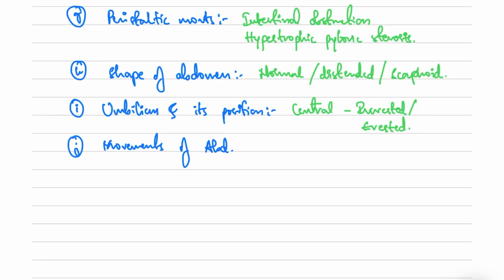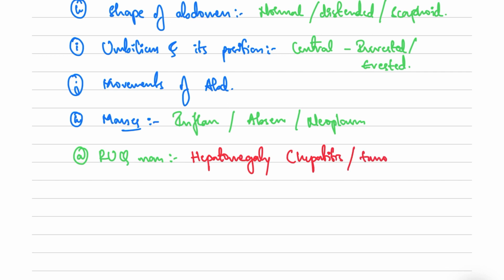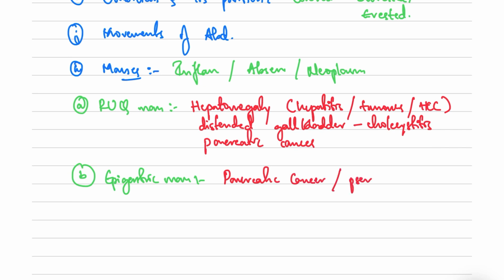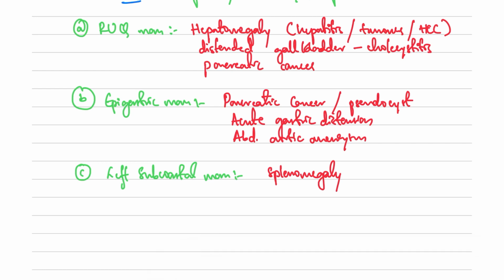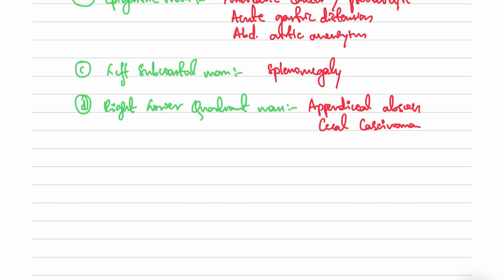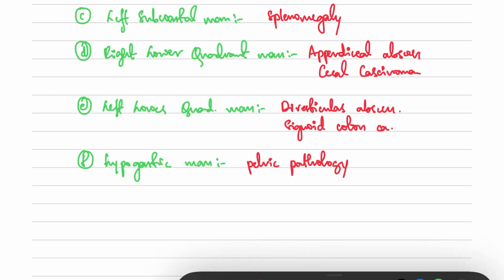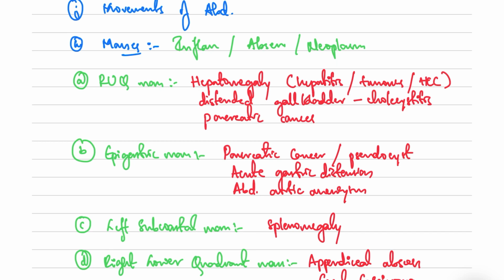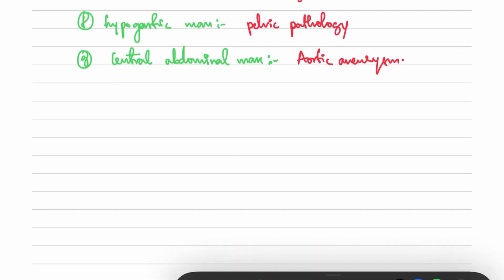Abdominal Examination Complete l Medicine Case History l Part 3